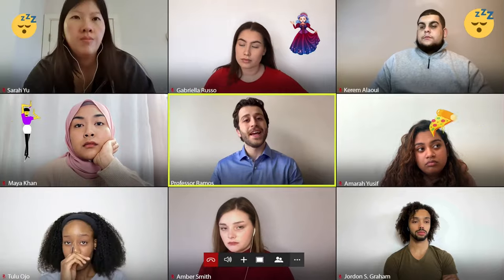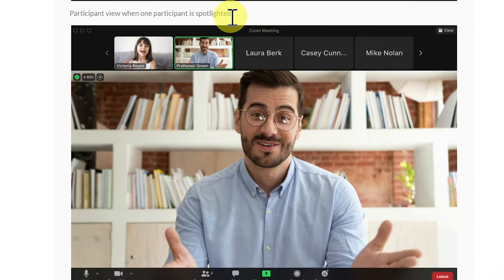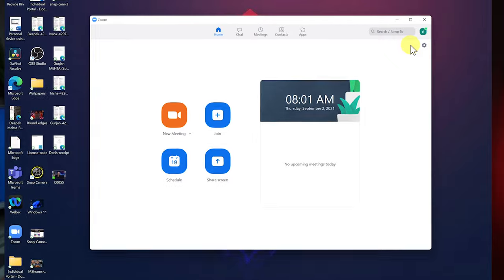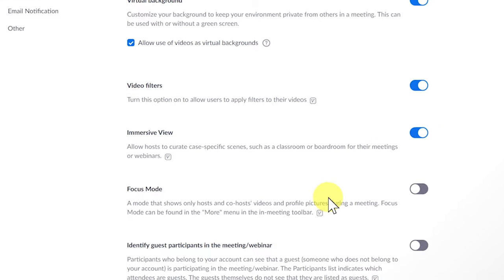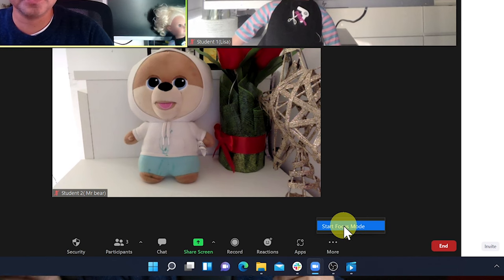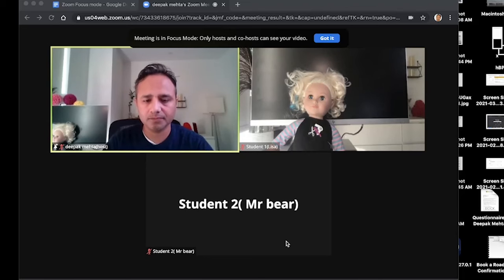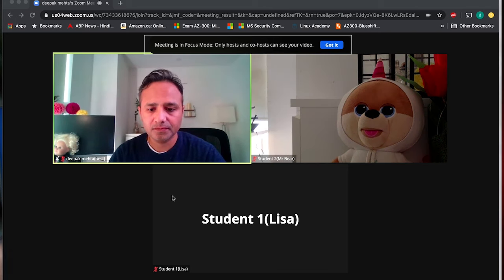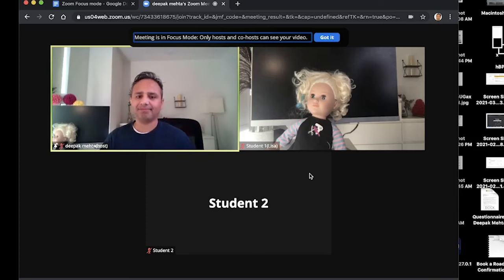How to use focus mode in Zoom meetings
In this video learn how to use focus mode in Zoom meetings | Bring focus mode to your zoom meetings | Make your zoom meetings more focused

______________Follow me __________________________